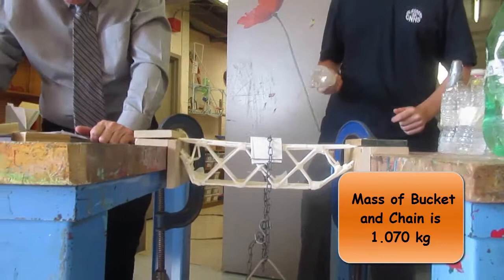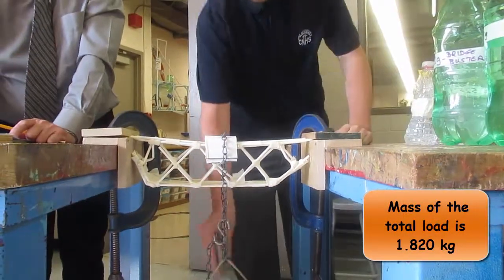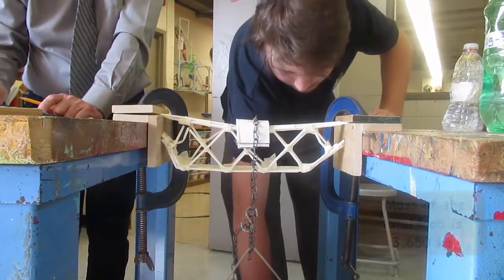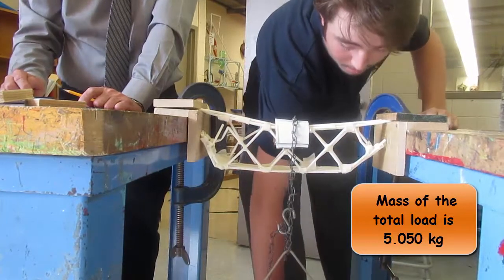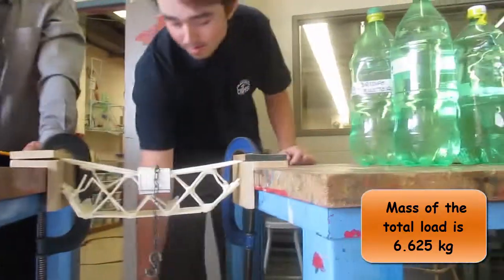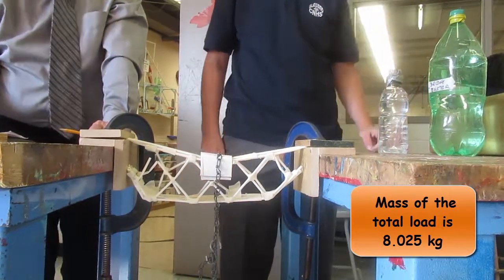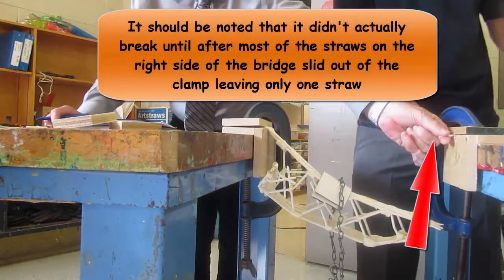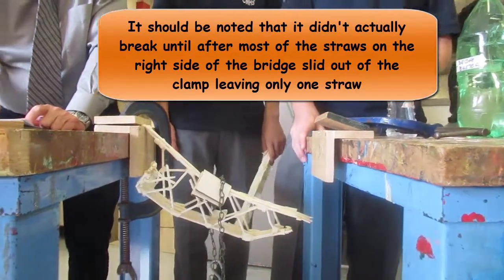Truss Bridge Testing Jesse and Alexis September 2017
In this Grade 9 Exploring Technologies activity, students constructed a truss bridge using only 16 paper straws and masking tape. The effectiveness of their construction was determined by calculating the ratio of the mass of the load needed to break the bridge to the mass of the bridge, Exploring Technologies is an introductory course offered at Blessed Cardinal High School in Scarborough, Ontario.